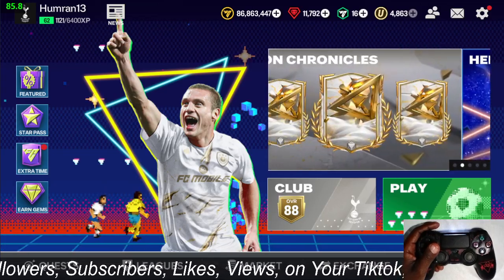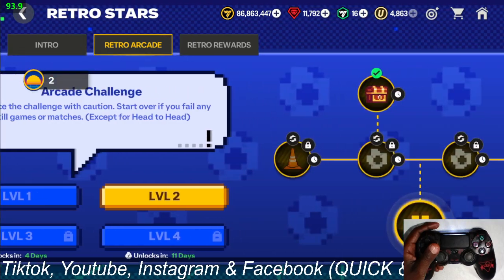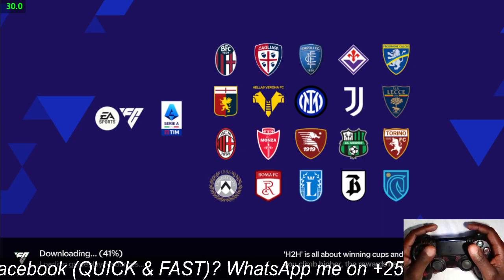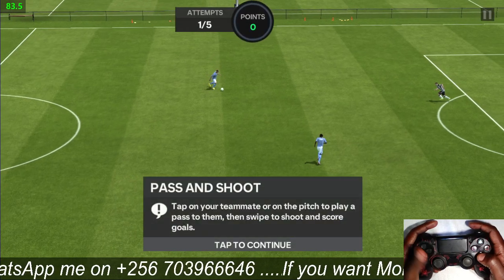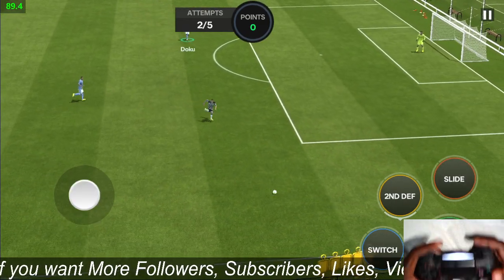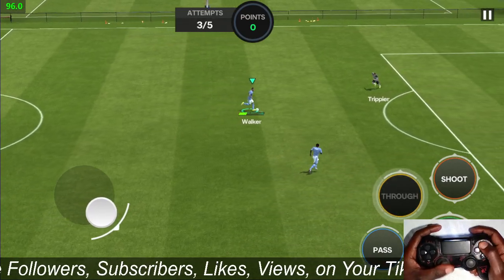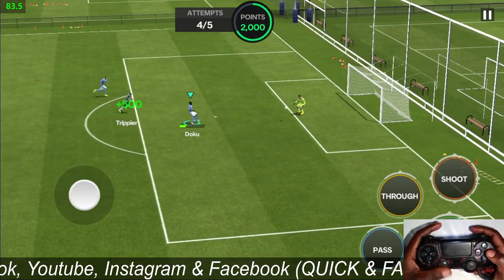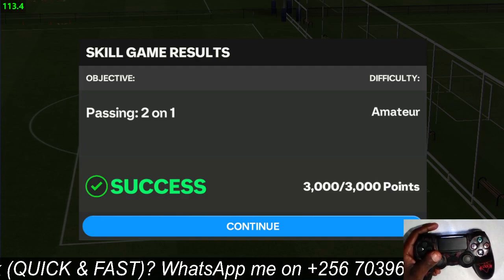Playing FC Mobile 24 With a Controller! Day Gameplay